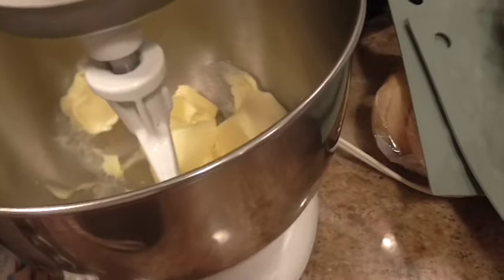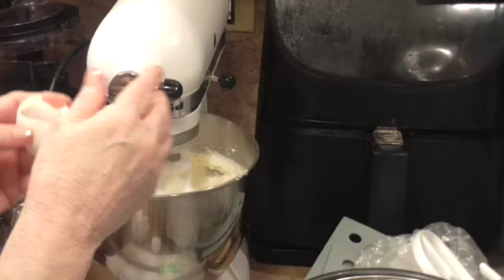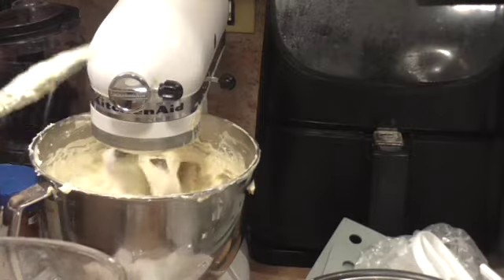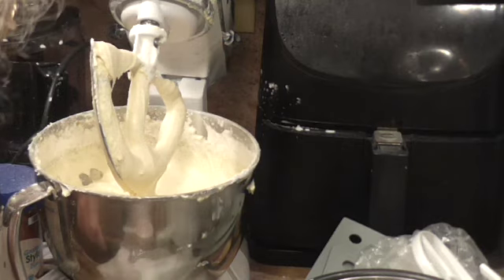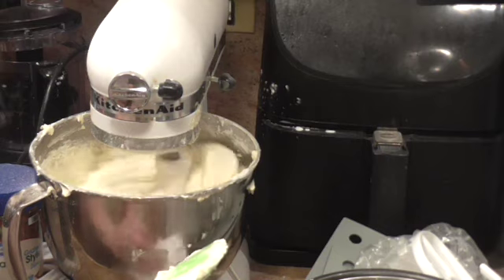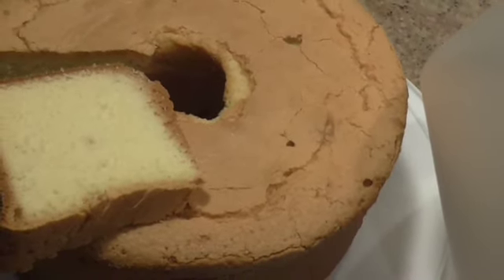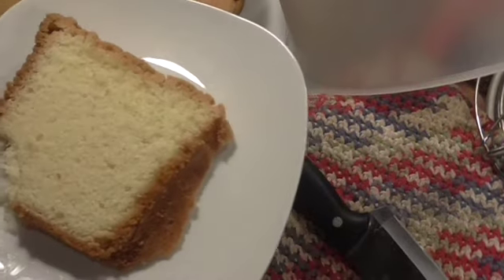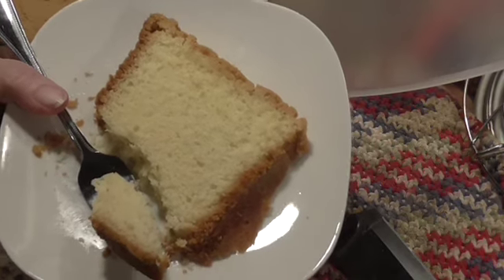Vintage Million Dollar Pound Cake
No act of love, however small, is ever wasted.
Easy cooking for busy families

Preheat oven to 300 F
Grease and flour a tube or bundt pan
All ingredients must be room temperature

In a mixer add 1 pound of butter (do not substitute)
Add 3 cups of sugar and mix well.
Add 6 eggs, one at a time mixing after each addition
Add 4 cups of all purpose flour, alternating with 3/4 cups of milk
beginning and ending with the flour.  Add 1 tsp. each of vanilla extract and
almond extract.  Let beat 2 minutes.  Pour into your pan and place in your preheated oven for 1 hour and 40 minutes and DO NOT OPEN YOUR OVEN!!
Let it cool for 10 to 15 minutes before turning out on a rack to completely cool.  Enjoy!!